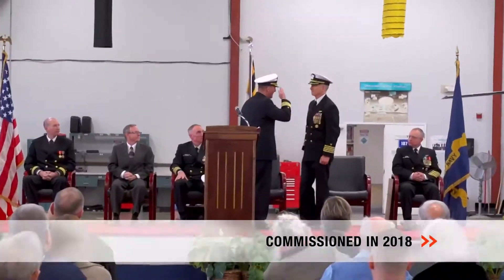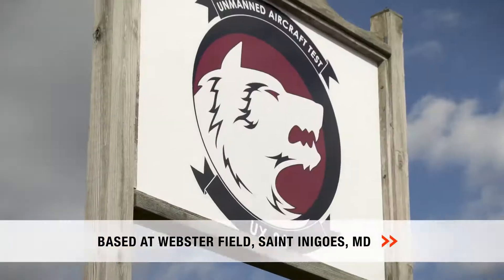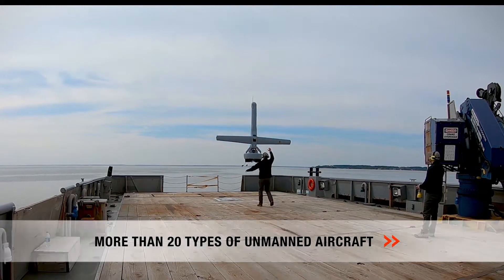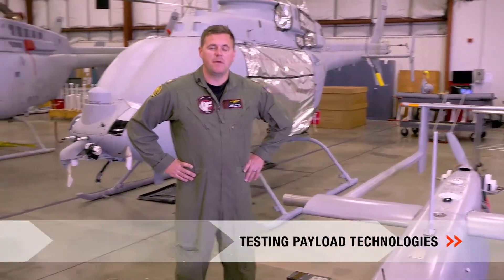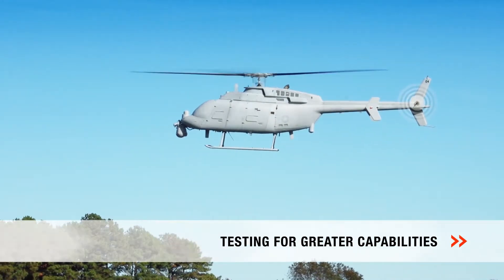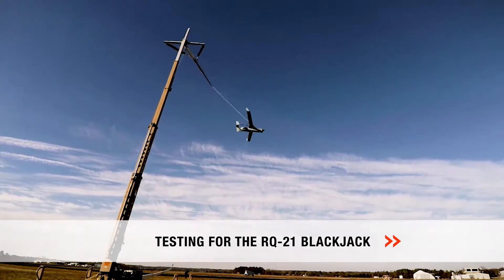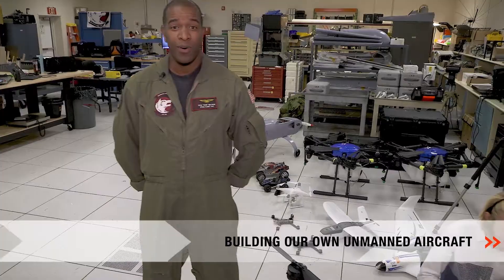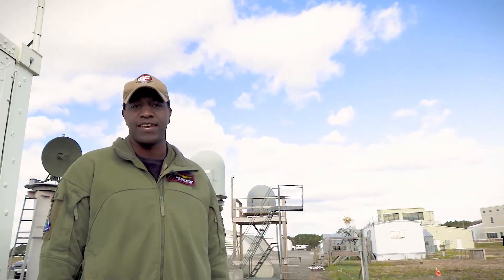NAWCAD's Unmanned Test Squadron, UX-24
Based at Webster Outlying Field at St. Inigoes, Maryland, the Ghost Wolves of Air Test and Evaluation Squadron UX-24's mission is to support the Navy's fleet with unmanned systems including RQ-21 Blackjack, RQ-23 Tigershark, RQ-26 Aerostar, MQ-8 Fire Scout, and MQ-25 Stingray.